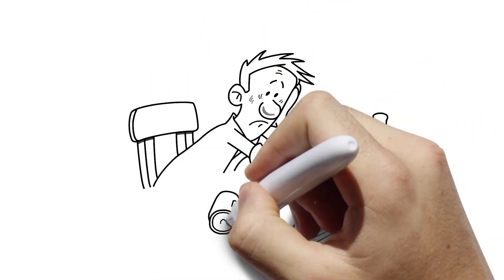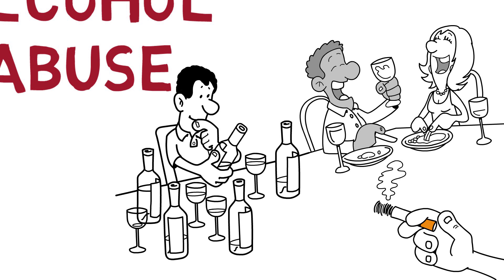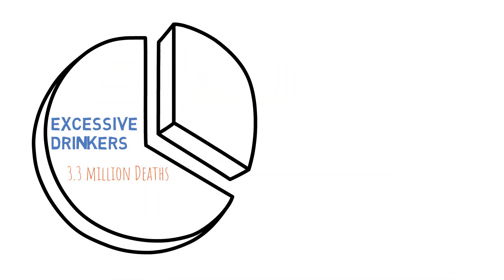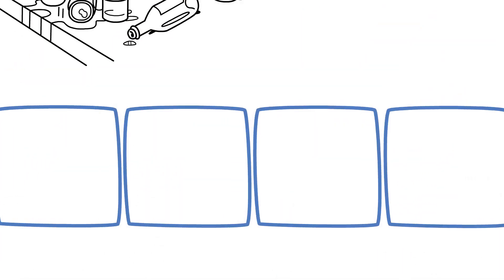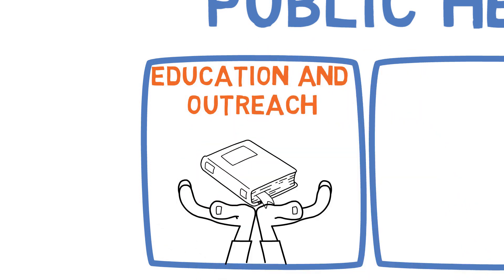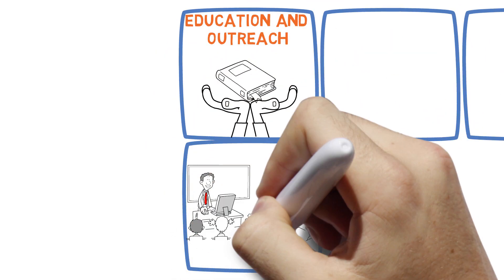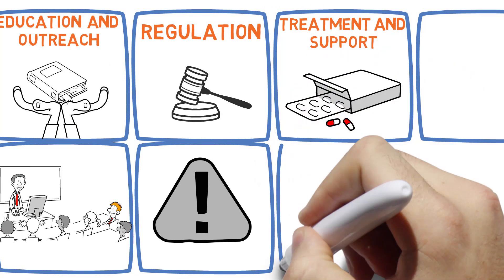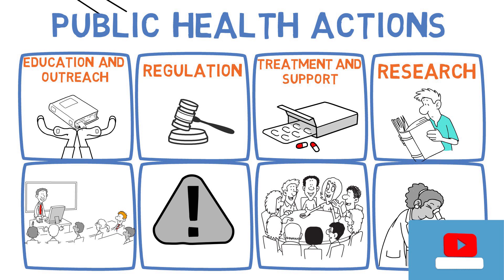Alcoholism. How to address alcohol addiction using a public health approach.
Alcohol abuse and misuse can have a detrimental effect on a persons physical, social and mental wellbeing. Alcoholism should be thought of as a public health issue. Alcoholism, often referred to as alcohol use disorder, represents a significant public health issue that impacts individuals, families, and communities worldwide. Chronic and excessive consumption of alcohol is linked to a plethora of health complications, including liver diseases, cardiovascular problems, and an increased risk of accidents and injuries. Additionally, the societal implications are vast, encompassing familial discord, workplace issues, and economic burdens. Beyond the physical and mental health consequences, the ripple effects of alcoholism contribute to increased healthcare costs, loss of workforce productivity, and strain on community resources. As a societal concern, tackling alcoholism necessitates a collective approach, uniting medical professionals, policymakers, communities, and affected individuals to foster awareness, provide support, and enact effective interventions.

A highly recommended book is Public Health and Society: current issues